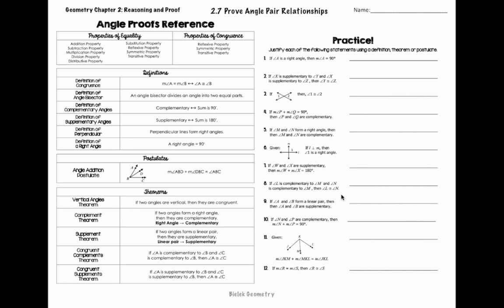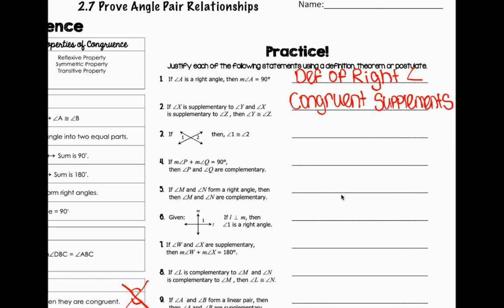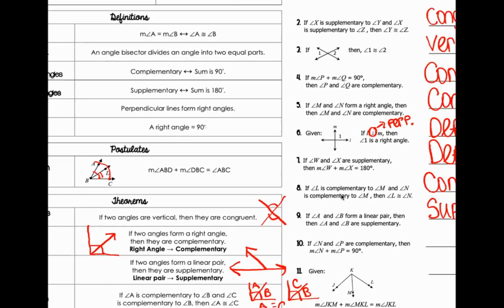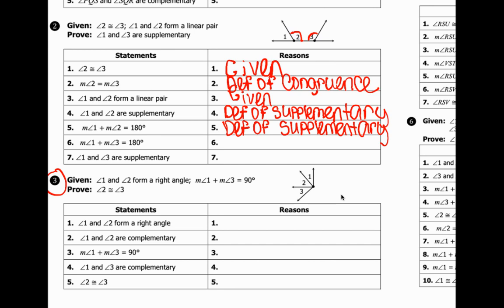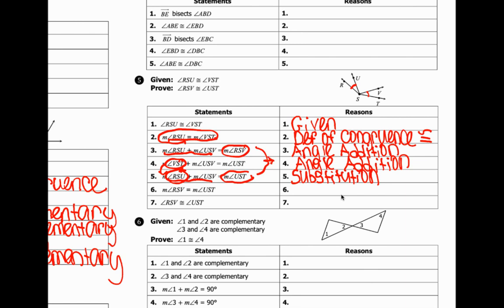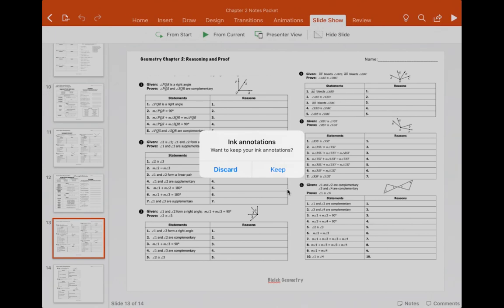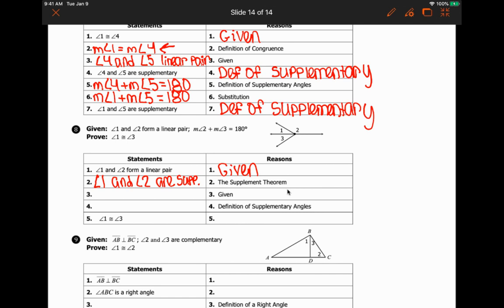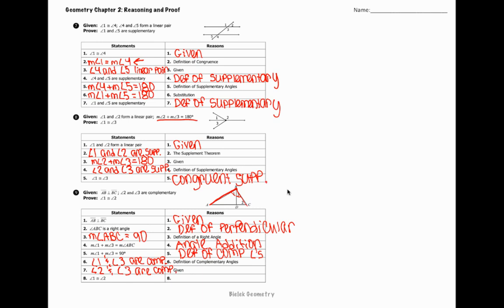2.7 Angle Proofs